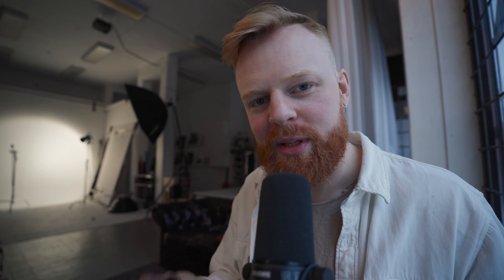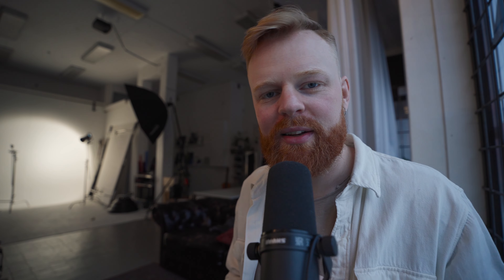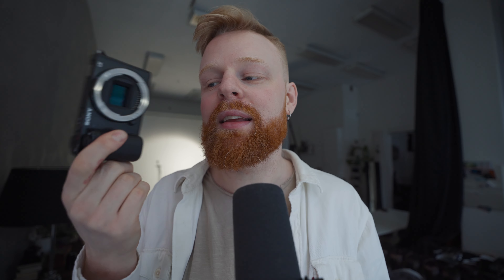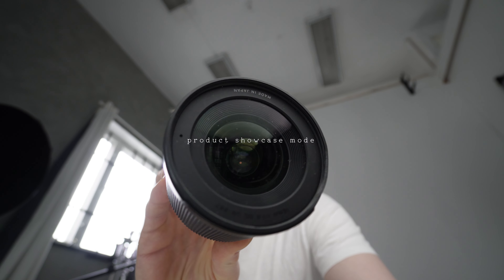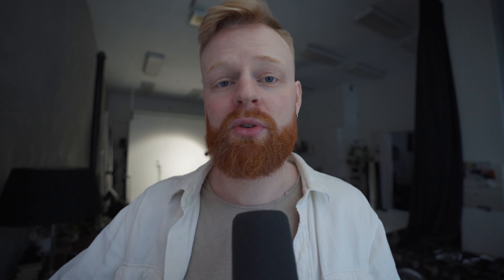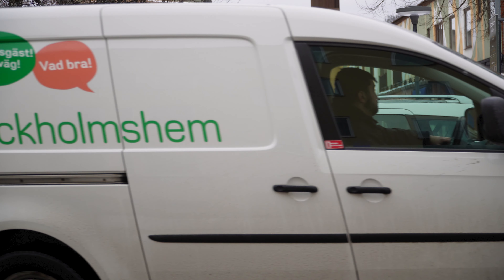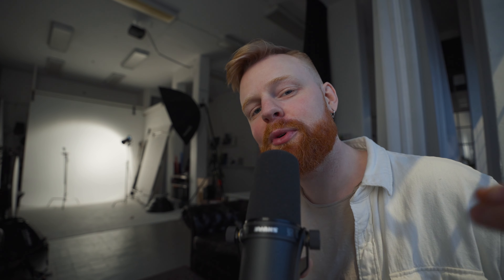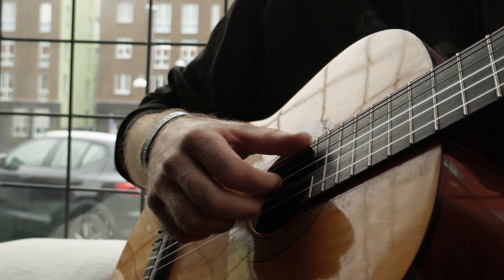Should You Buy SONY ZV-E10 in 2024?